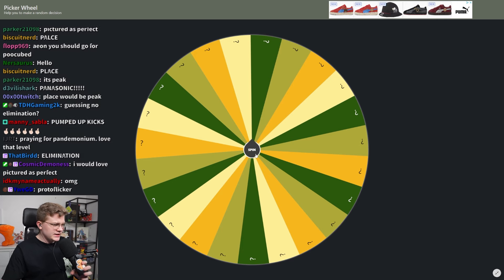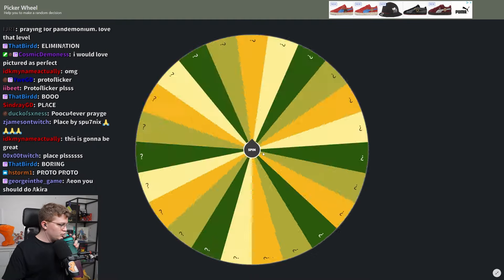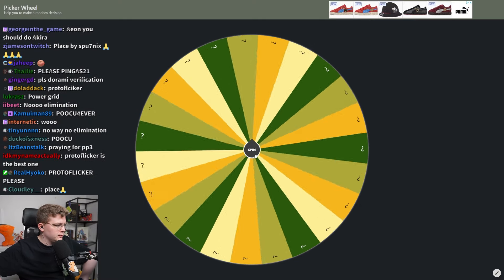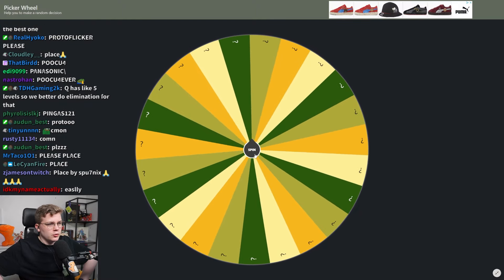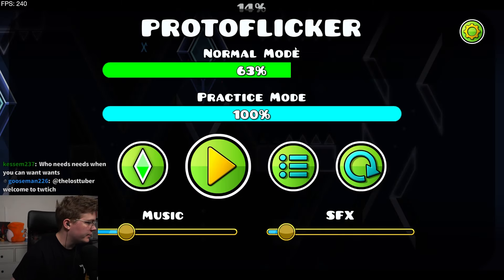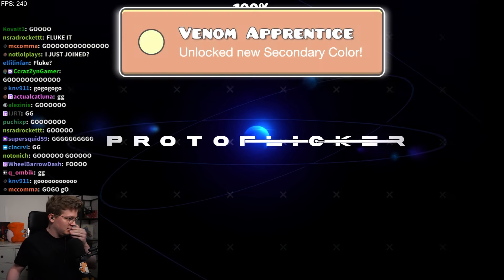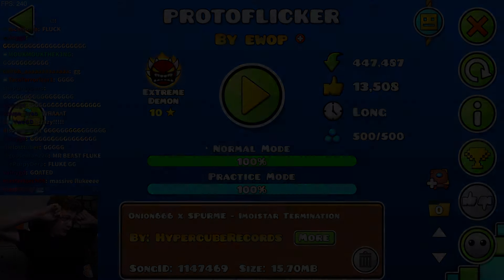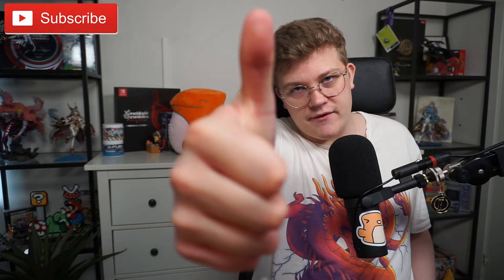PROTOFLICKER 100% COMPLETE // Extreme Demon // Geometry Dash 2.2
The new video format is here! I really hope you guys enjoy the casual talk about the levels at the end of the videos, just so I can give my concise thoughts, recommendations, and difficulty opinion, while also just talking slightly about the level itself. As for the title format, the "Very Hard Extreme Demon" is in refernce to it's NLW (non-list worthy) spreadsheet placement. So for beginner tiers I will use "Beginner Extreme Demon", for Remorseless tiers like Artificial Ascent I will use that, and for list demons I will use "Top x" rounded to the nearest 5 below it. Thanks again for the overwhelming support :D

Level: PROTOFLICKER by Ewop
Enjoyment: 87/100
Difficulty: Very Hard Tier (Bloodbath difficulty)
My Difficulty: very hard tier
Level Rating: 10/10
Thumbnail by: me

Any content uploaded by me, is owned by me! Please ask for permission to use my content in any way. I will more than likely say yes, but I appreciate you asking. you asking.